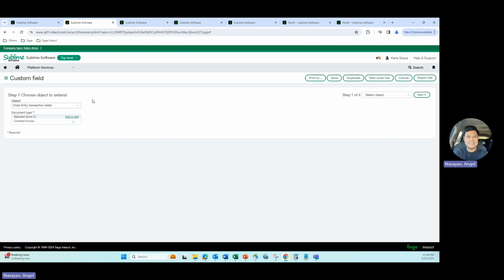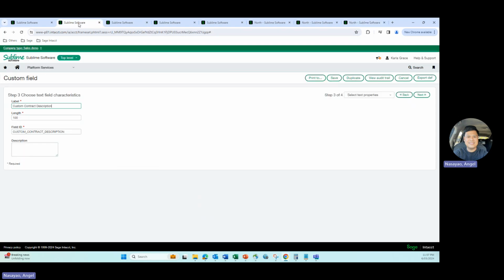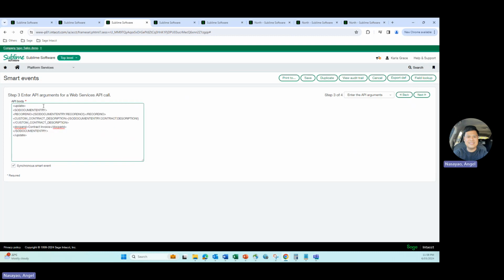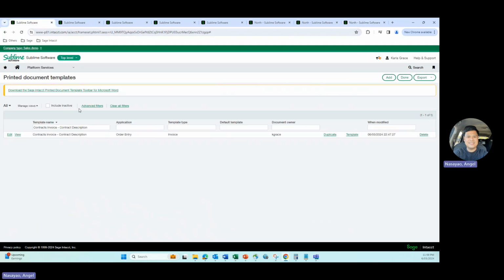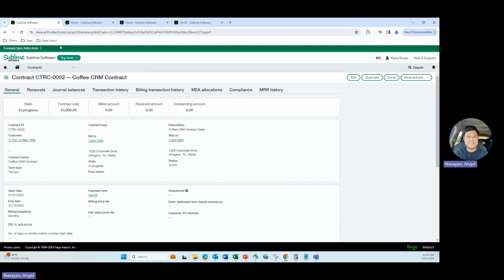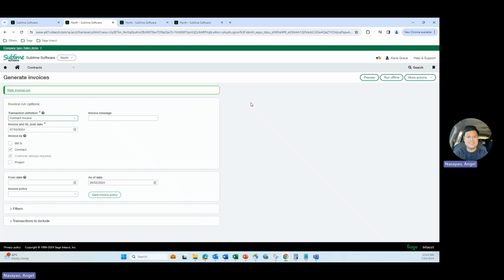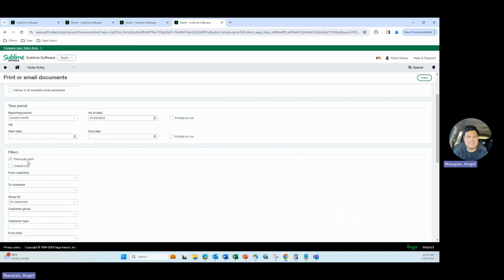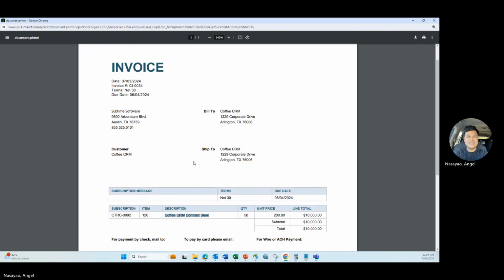Printed Document Template – Print Contract Description